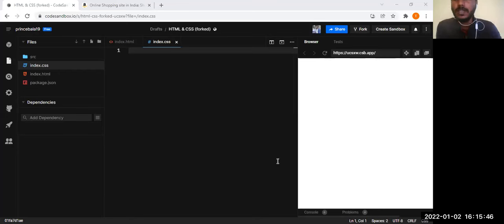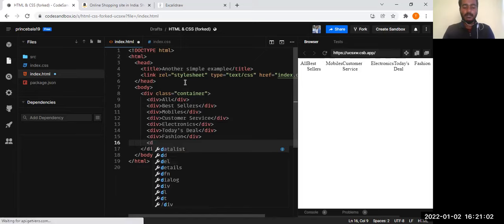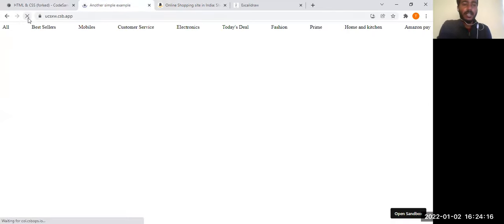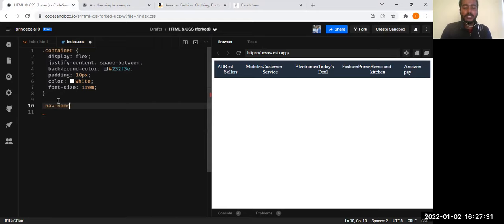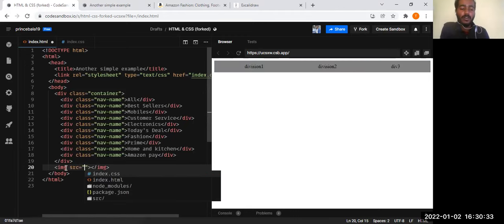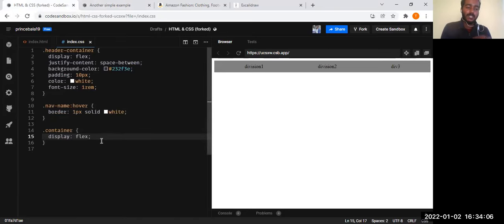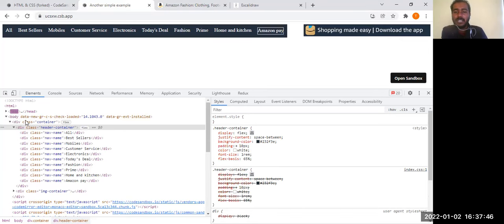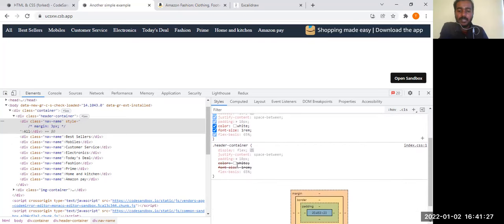How to build amazon header using HTML and Flex?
In this video, you will be learning how to build an amazon header using HTML, CSS and flex concepts. This video will be a great start to your web development career.

To become a Web Developer, you should have an understanding of HTML, CSS, and JavaScript. It's also recommended to learn about CSS and CSS frameworks. Developing these fundamental web development skills will give you the foundation and logic for communicating with programming languages.

you can become a freelance web developer if you learn HTML, CSS, Javascript, and any one of the javascript frameworks. please follow up on my videos daily to become a freelance developer and earn more than $3000 every month.